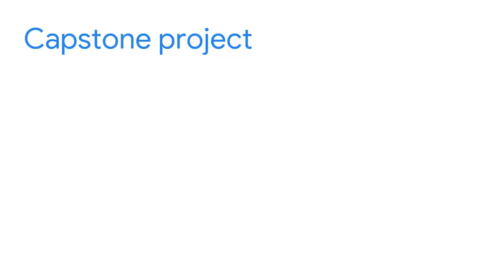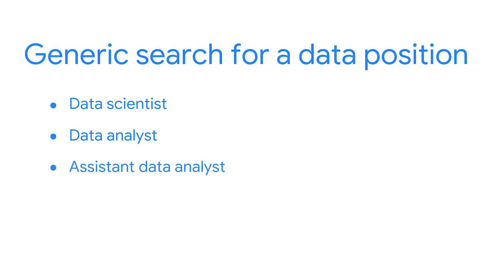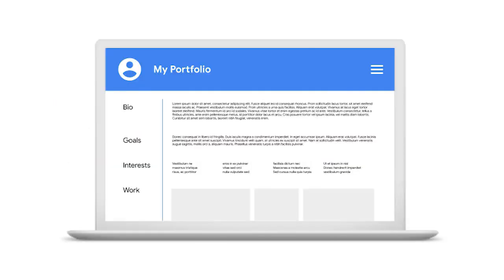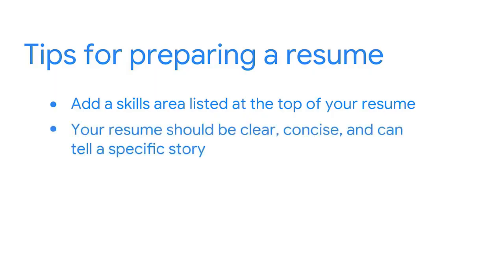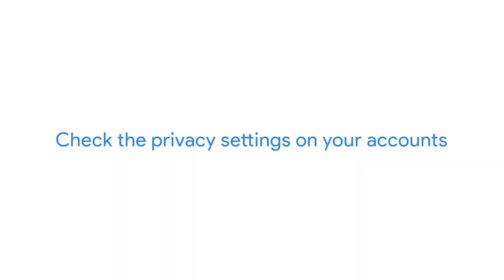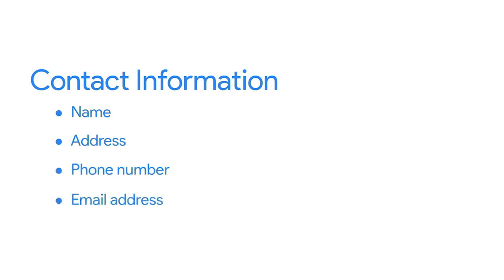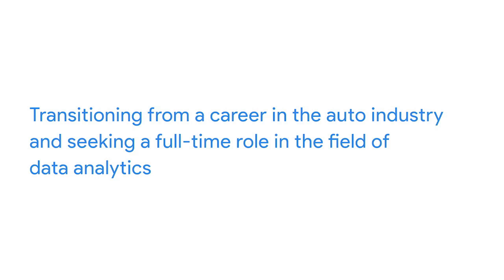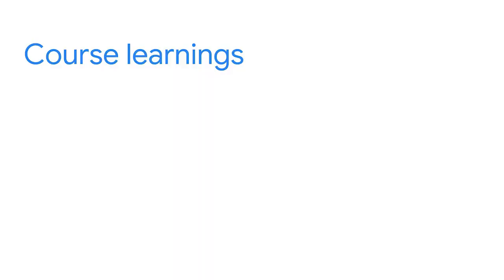🔍 Completing the Capstone: Google Advanced Data Analytics Certificate🚀📊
The moment of truth is here! I finished the Google Advanced Data Analytics Certificate, and in this video, I'm breaking down the massive capstone project that made me sweat.

Join me as I go from a messy dataset to a fully-functional predictive model and a slick Tableau dashboard. I'll show you the good, the bad, and the frustrating parts of this real-world simulation. Whether you're thinking about taking the course, stuck on your own project, or just curious about what a data analyst actually does, this deep dive is for you.

What you'll see:

How to frame a business problem with data

Data cleaning in Python (Pandas, NumPy)

Finding hidden patterns with Exploratory Data Analysis

The machine learning model I chose and WHY

Building a stakeholder-ready Tableau dashboard

My honest review of the entire Google certificate program

Resources:
GitHub repo with my code: [Your GitHub Link Here]
Tableau Public Dashboard: [Your Tableau Public Link Here]